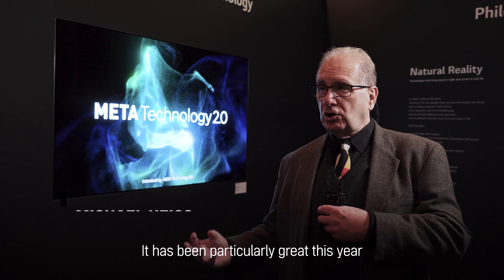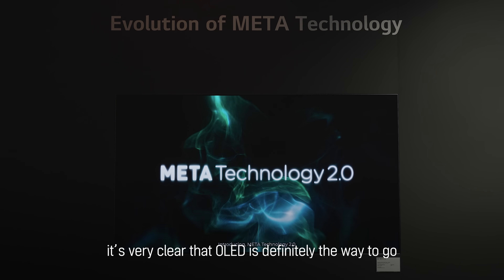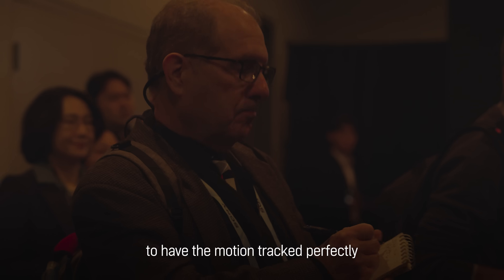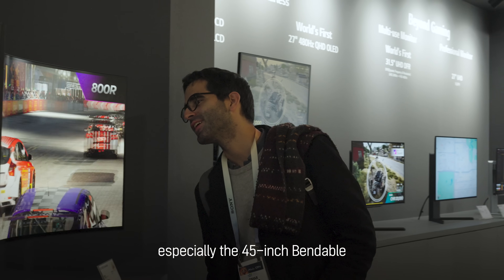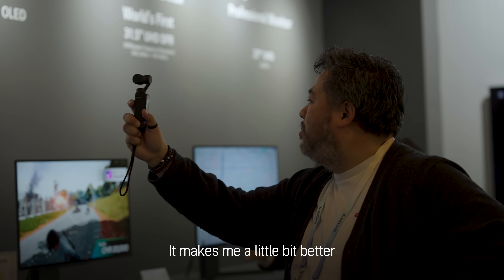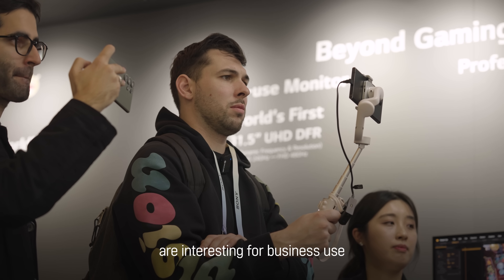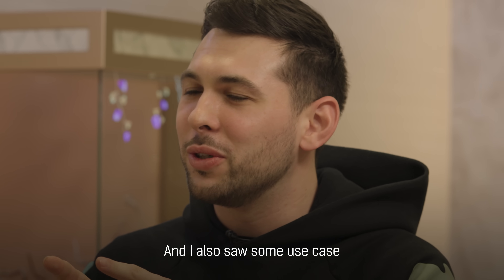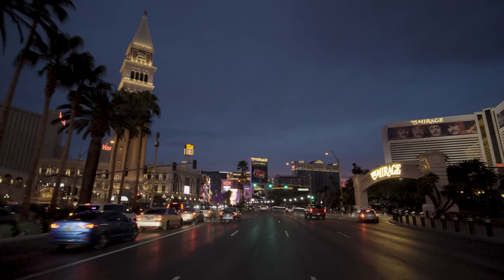[CES 2024] From META Technology 2.0 to 480Hz Gaming OLED! Exciting on-site reactions!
Experience the exciting on-site scenes from LG Display's Booth at CES 2024,
the world's largest IT and consumer electronics show in Las Vegas!

“Witness the astonishing brightness improvement in OLED!” 👀 The overwhelming visual experience of META Technology 2.0!

"Smooth and clear images even in rapid screen transitions?!" The gaming display achieving OLED's first 480Hz!

"Feels like stepping into a store in the future!" Connecting spaces or creating new ones with glass-like transparency, Transparent OLED!

★Want more news on LG Display at CES 2024?
(Click!) CES 2024 - LG Display Newsroom